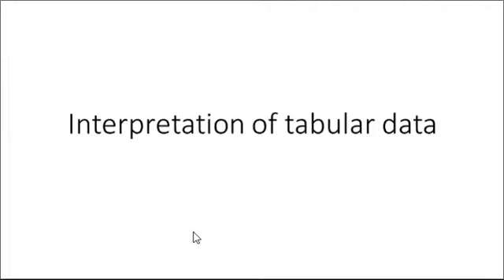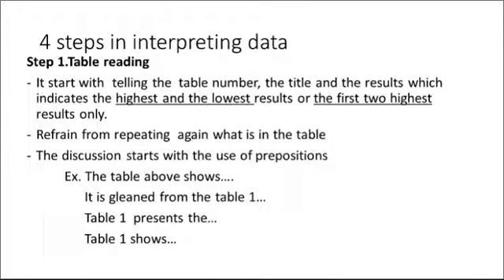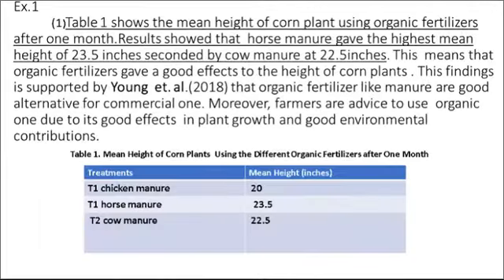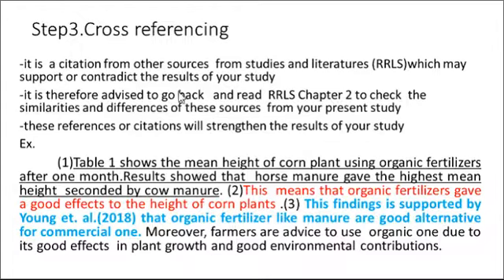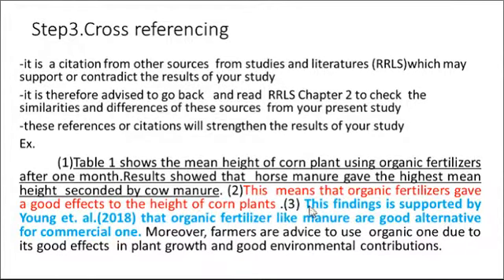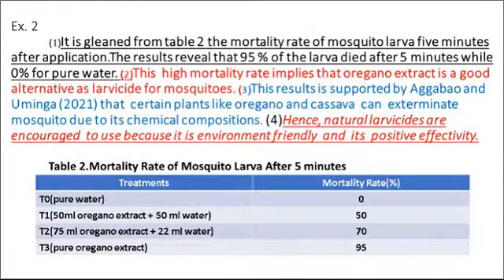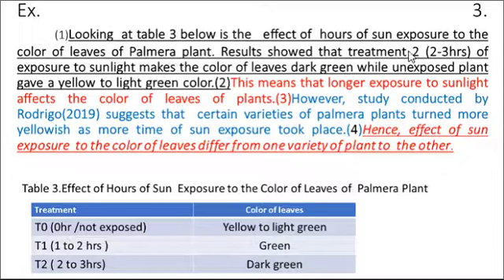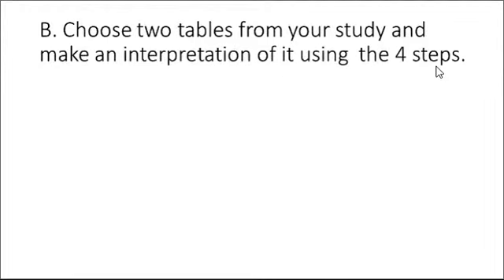Interpretation of data by sir chris uminga